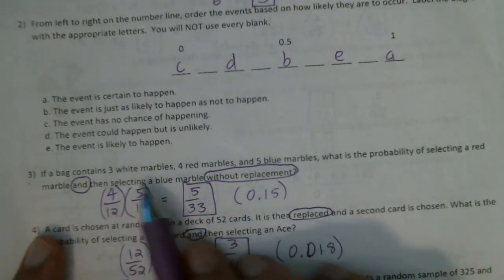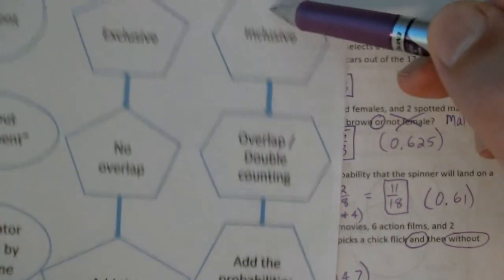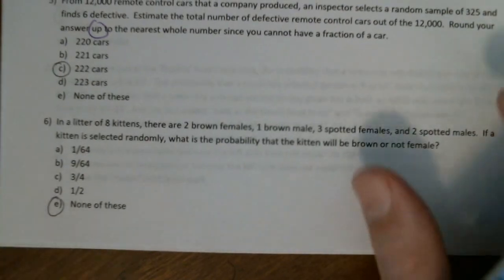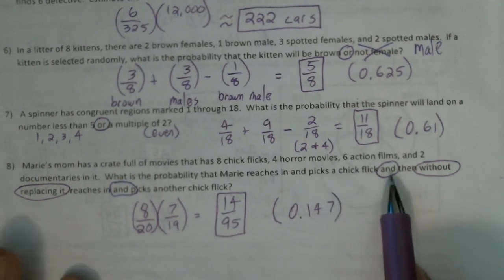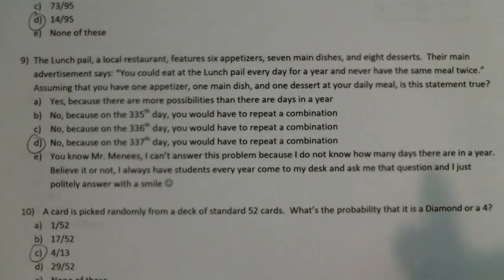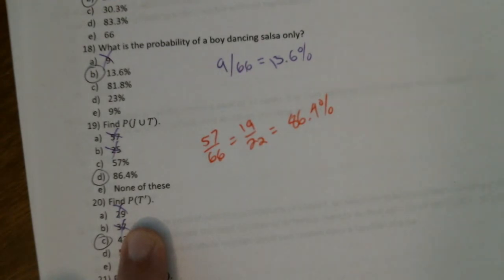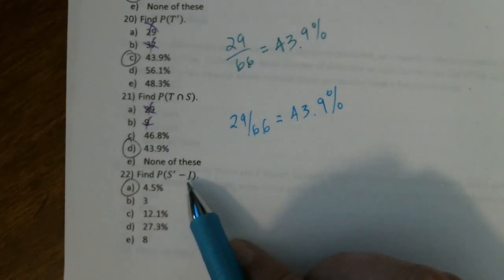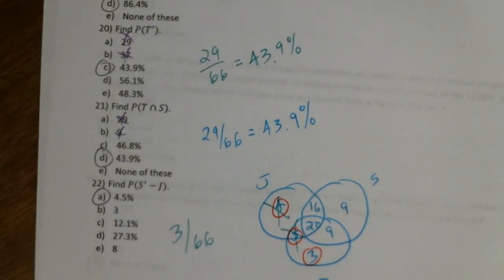Probability Quiz Explanation